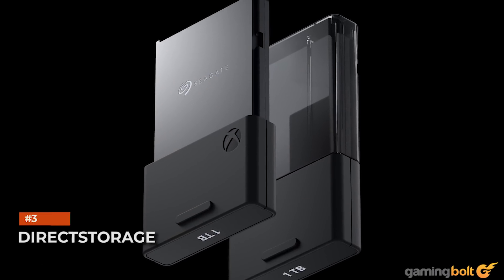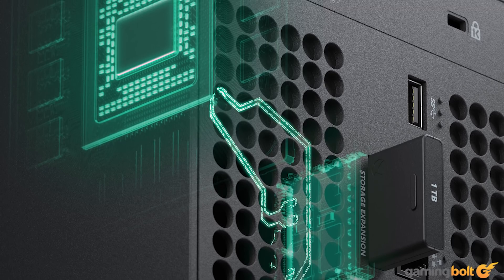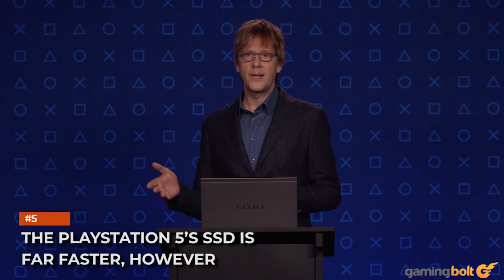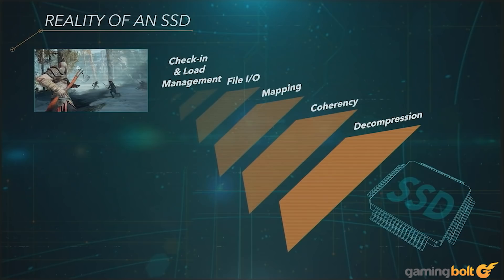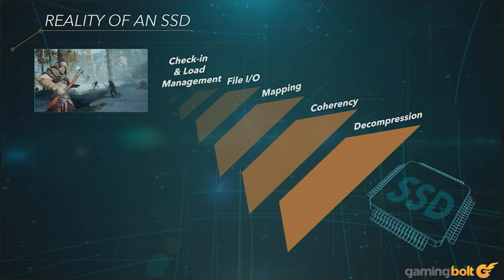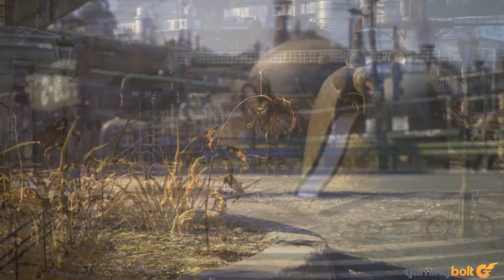The War of "Secret Sauce": PS5's SSD Speed Advantage vs. Xbox Series X Velocity Architecture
Much like the PlayStation 4 and Xbox One, the PlayStation 5 and Xbox Series X are x86-based platforms that have a lot in common with PC—and with each other. The Zen 2 CPUs and RDNA2 GPU configuration is very similar to what we expect to see in a number of upper midrange PC builds in 2020 and early 2021.

However, both consoles have “secret sauce,” technologies that Microsoft and Sony have deployed that don’t have clear parallels in the PC space. What are the implications of these secret sauce technologies? How will they impact performance and graphics fidelity? And will they compensate for the differences between the PS5 and Xbox Series X in terms of raw CPU and GPU horsepower? Until we see actual, shipping games on both these platforms, it will be hard to come to objective conclusions. However, we’ll be taking a deep dive here to explore the secret sauce tech found on each of these platforms to better understand what’s going on and how developers will be able to leverage these unique, platform-specific functions.

Thumbnail credit: Gameinformer